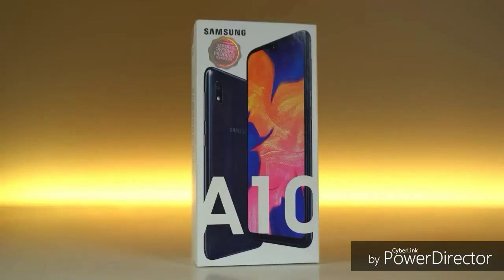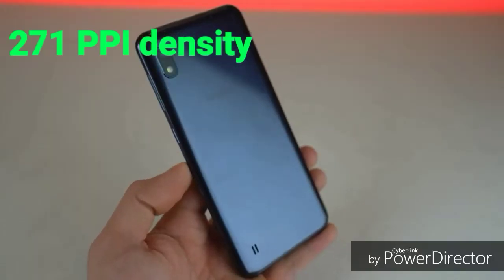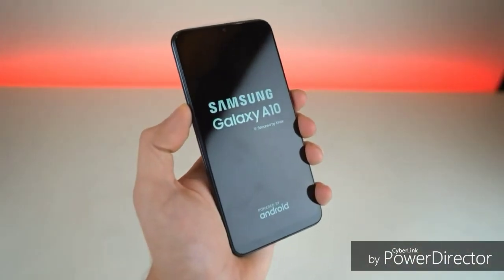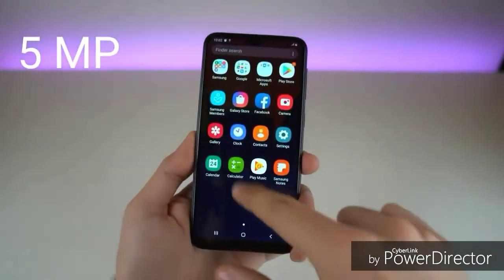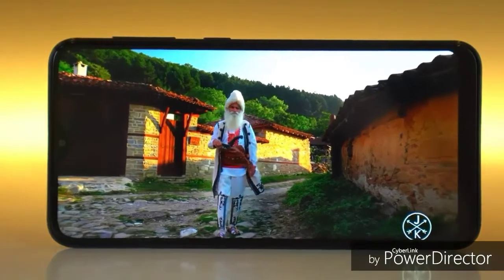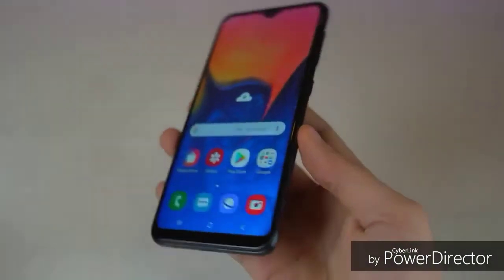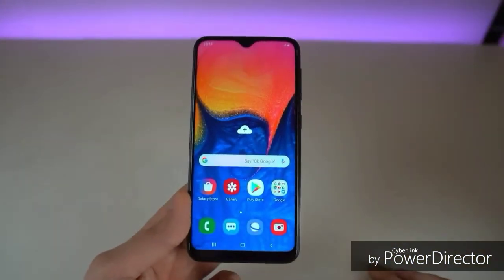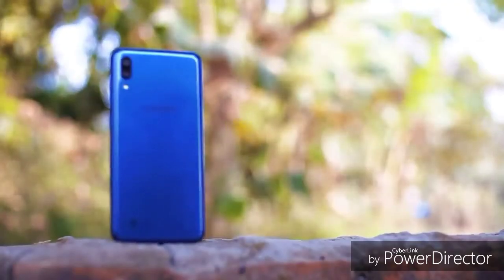Samsung Galaxy A10 Full review by Sinhala (HD)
Samsung Galaxy A10 is 2019 entry level phone & I tried to explain  my experiences to you & finally I compared A10 & M10 for you. which is best ?